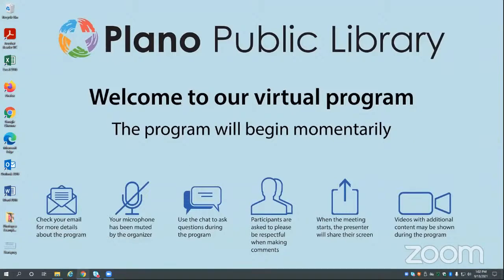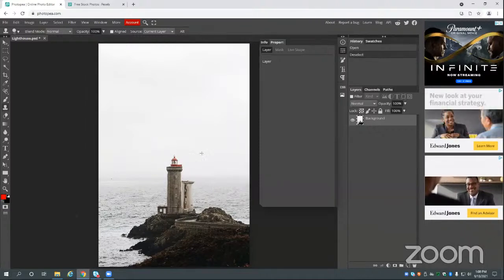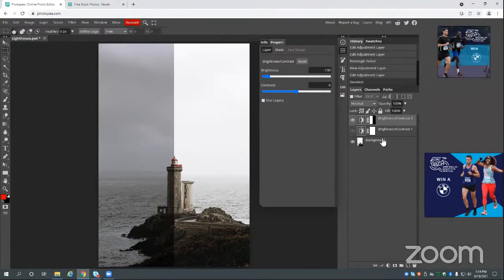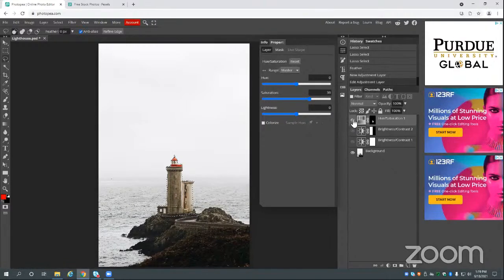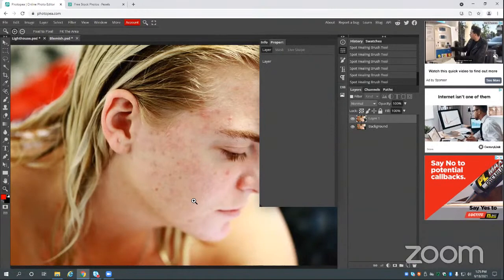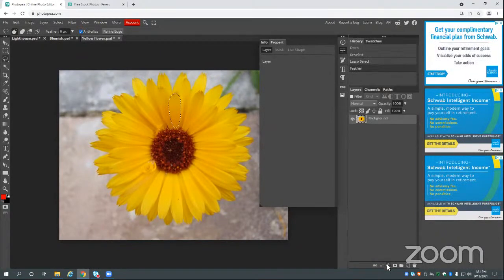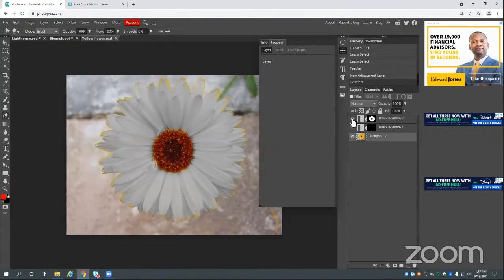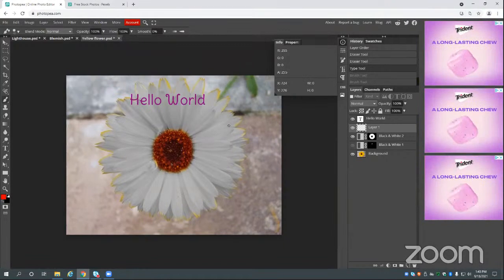Photopea: Basics Workshop - 9/13/2021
Photopea is a web-based image editor similar to Photoshop. Learn the differences and advantages of with a tour of this free software. Follow along using